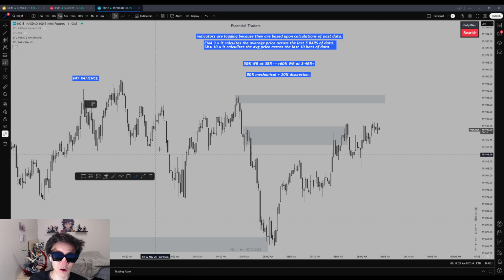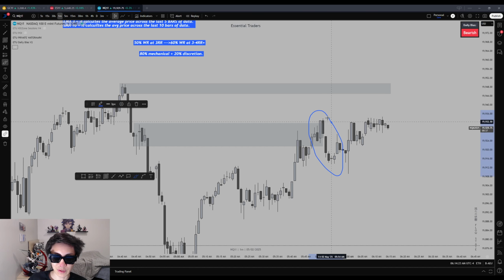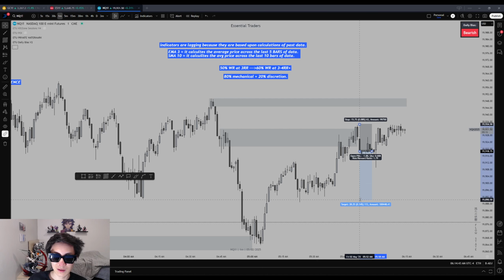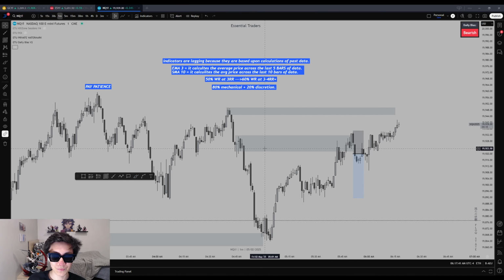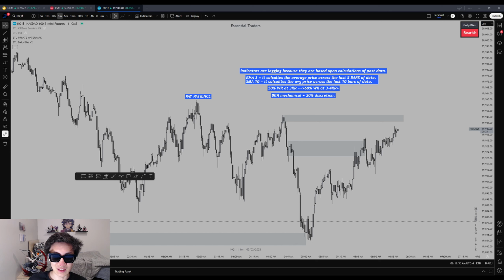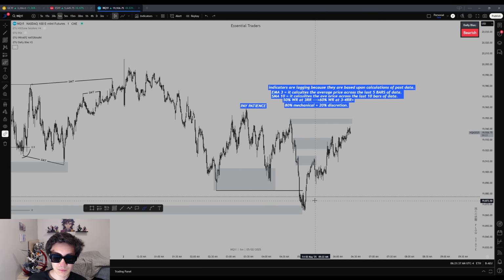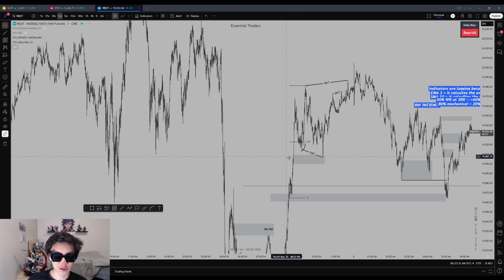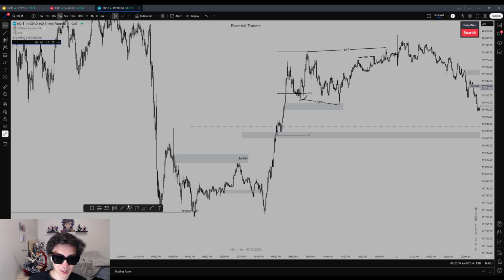Indicators Are Lagging But So Is Price Action, Here's The Solution